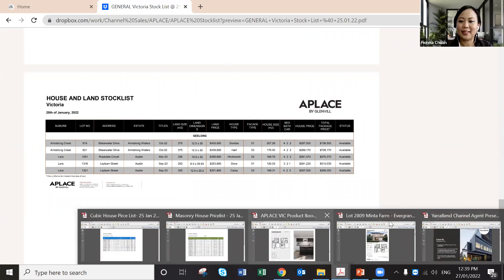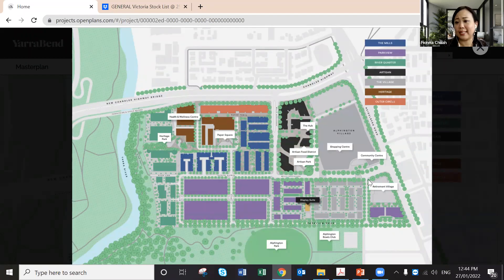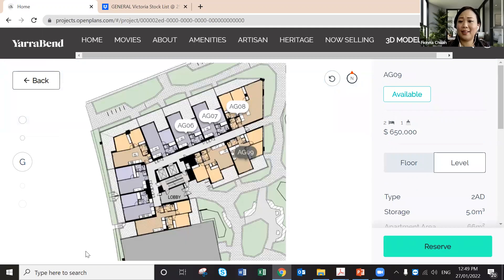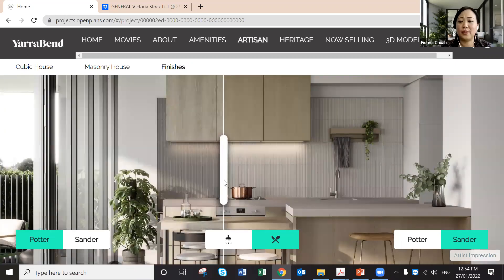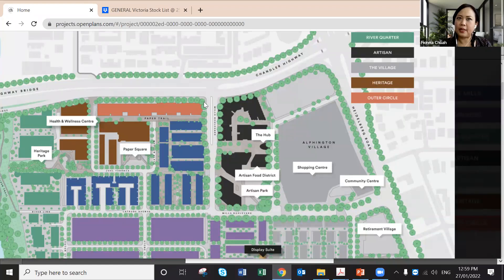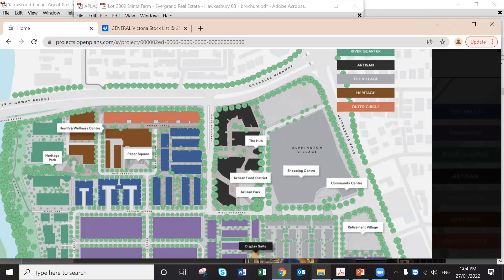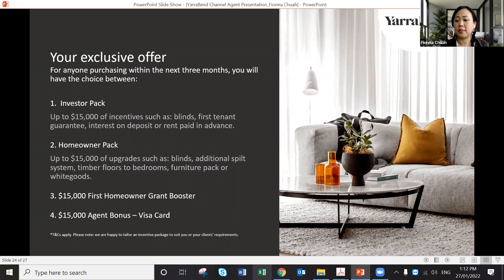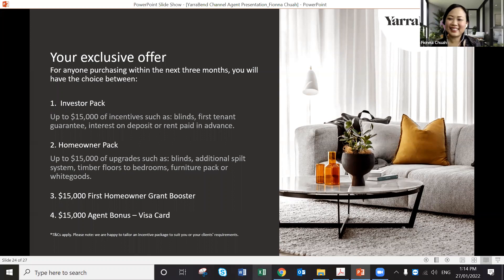220127 Project Launch Glenvill Group Australia